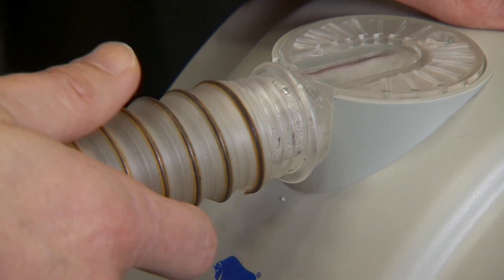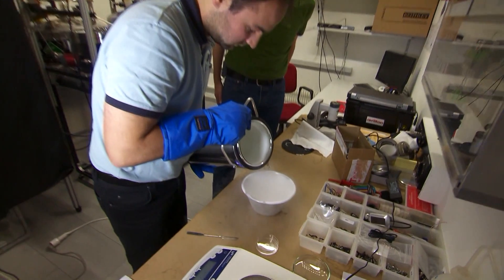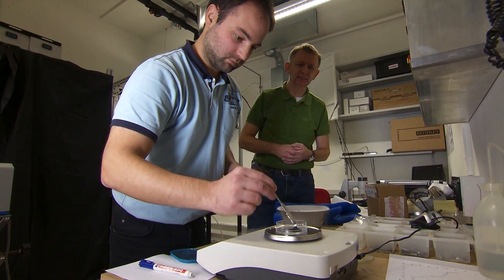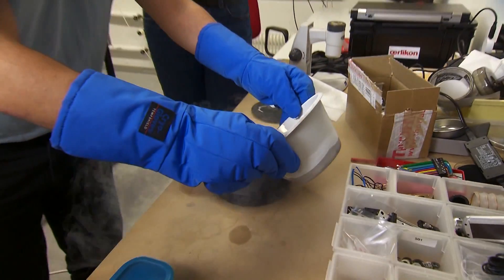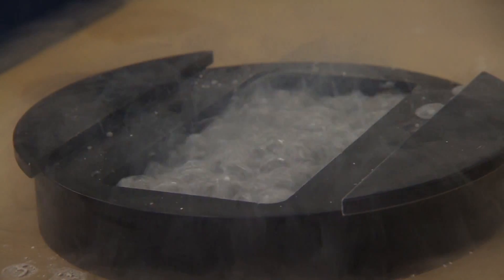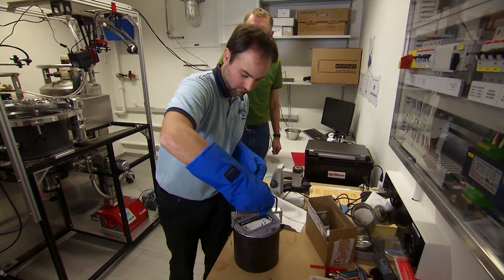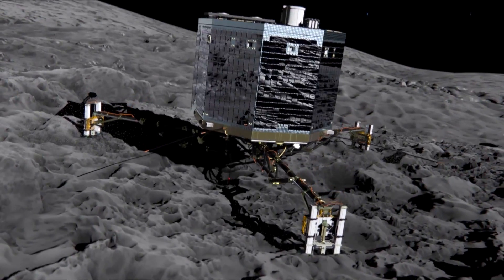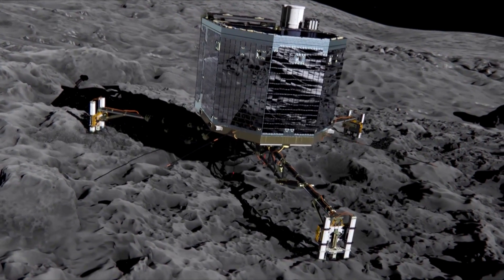Chasing comets in space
Space missions have been chasing comets since the launch of the Giotto spacecraft in 1985. NASA's Stardust mission flew through a comet's tail in 2006 and brought a sample of dust back to Earth. Glycene was found in this sample, one of the four basic amino acids in our DNA. We can make a fake comet on Earth using a recipe of water ice, liquid nitrogen and fine carbon particles. By testing the fake comet and simulating the conditions of space, this will help scientists interpret data from ESA's latest comet chaser - Rosetta. With ESA's comet chaser Rosetta expectations are great : for the first time a probe will be flying alongside a comet and even placing a lander on its surface.